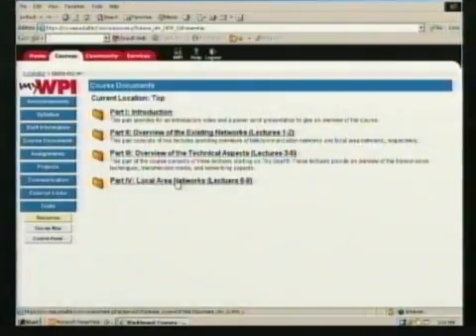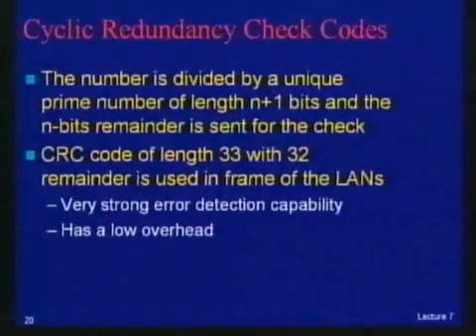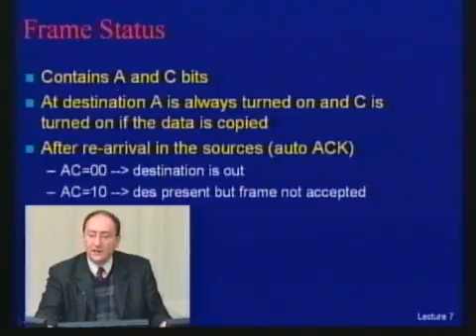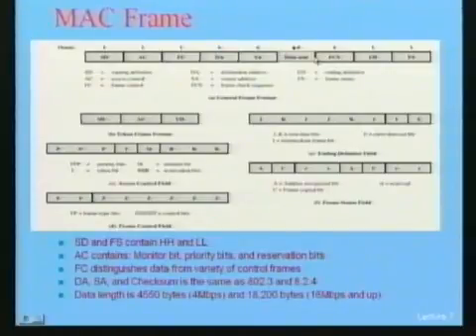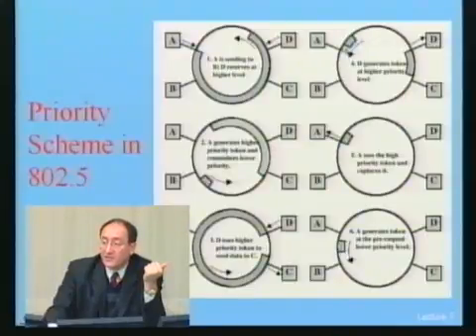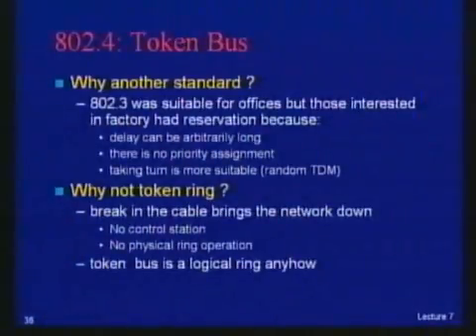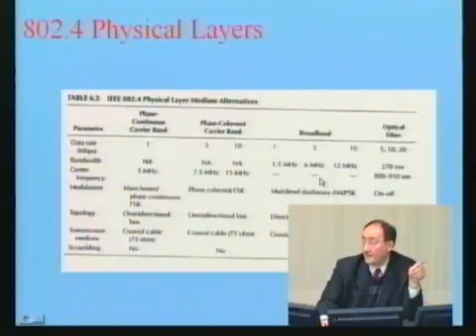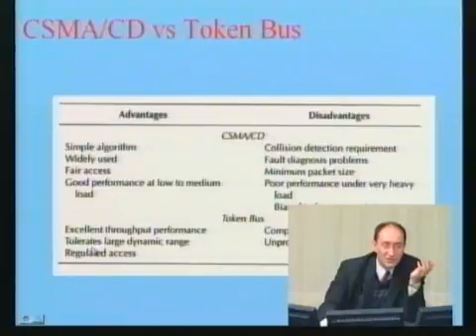ECE506: Part 2 of 2: Legacy LANs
This video was prepared as a part of the ECE506: Intro to LANs and WANs at the Worcester Polytechnic Institute in Spring 2002. The course was used simultaneously at the University of Oulu, Finland. The text book currently used in the course is:
K. Pahlavan and P Krishnamurthy, Networking Fundamentals - Wide, Local and Personal Communications, Wiley, 2009.